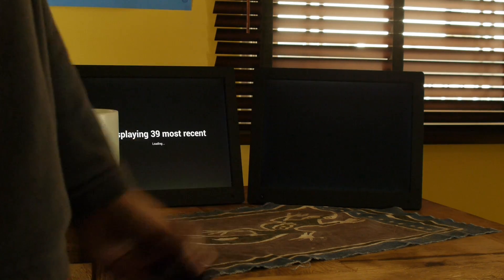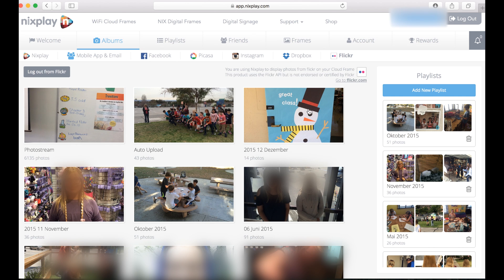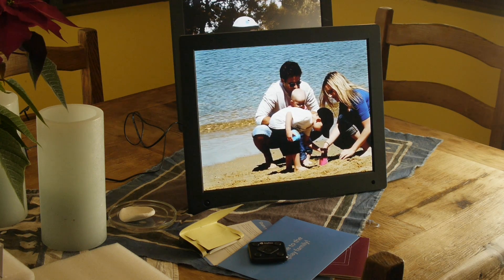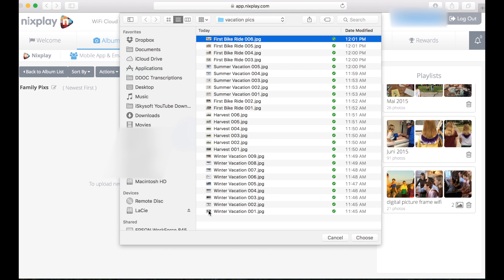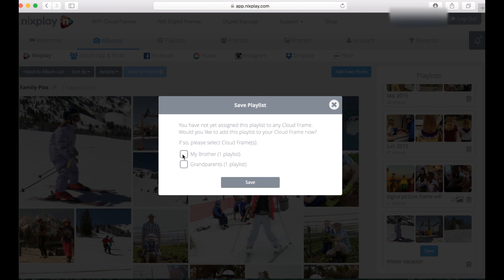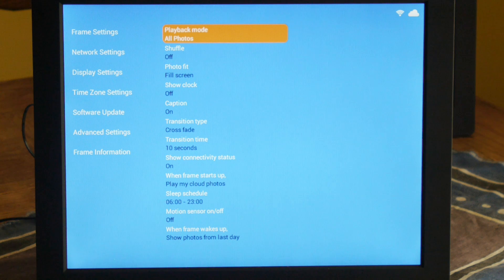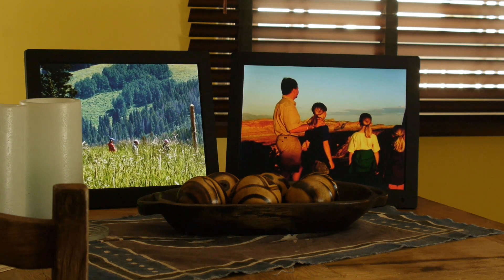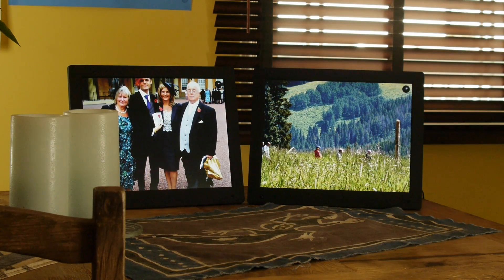Nixplay & Pix-Star Wi-Fi Cloud Digital Photo Frame Review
Wifi Digital Frames promise easy photo updates via web browser, Facebook, phone directly to loved ones. But do they work?

I look at the Nixplay and the Pix-Star, the two leading brands of digital picture frames and evaluate them as personalized photo gifts, displaying from either SD card or USB drive, and the WiFi option enables endless possibilities. I intentionally didn't read the manual beyond connecting the thing to the internet via WiFi, registering for the online account (so you can get pictures emailed to the frame) and updating the software.  It took a few minutes to figure everything out, but within 10 minutes after initial setup, I had an SD card and a USB drive in the frame and was looking at a slideshow.

Amazon Link to Nixplay 12" Frame

Amazon Link to Pix-Star 10" Frame

The WiFi option is great and allows people from anywhere in the world to send images directly to the frame via the email address you set up during the registration process. Where this would be great is with an elderly person who isn't technologically savvy but has lots of grandkids and great grandkids to keep up with. Many assisted living facilities now offer WiFi to residents, so you could set grandma up with one of these and then give out her email address to everyone in the family. Everyday grandma wakes up and sees all the new pics her grandkids have sent her.

All things considered, this is a great digital photo frame. The manufacturer is off to a great start and future software upgrades  will only make this thing even more amazing.